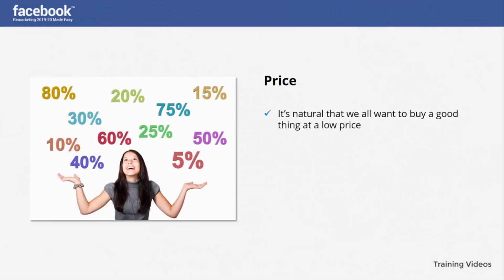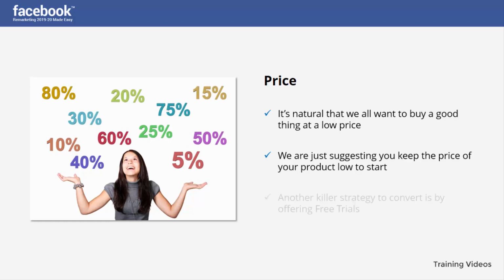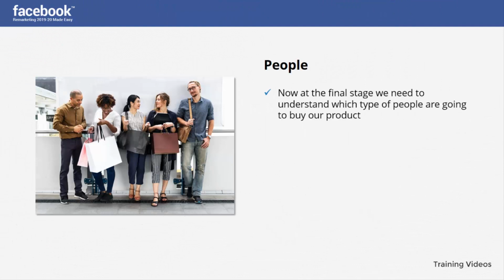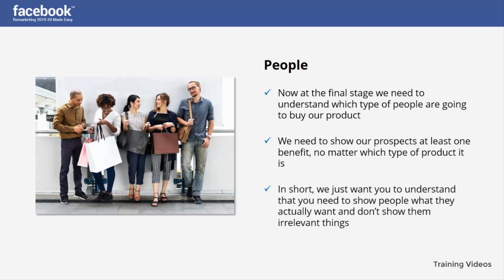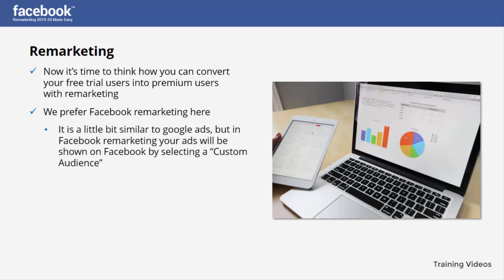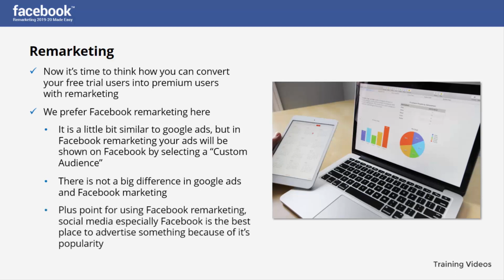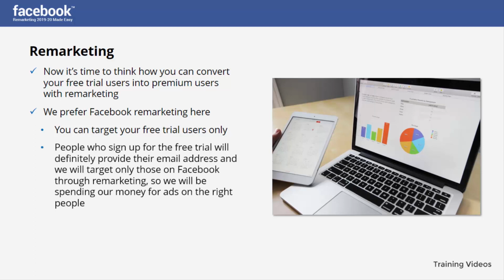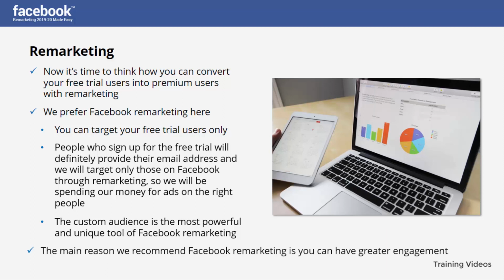Social media marketing full course | Advance social media course | Lm with Anand | socialmedia 16